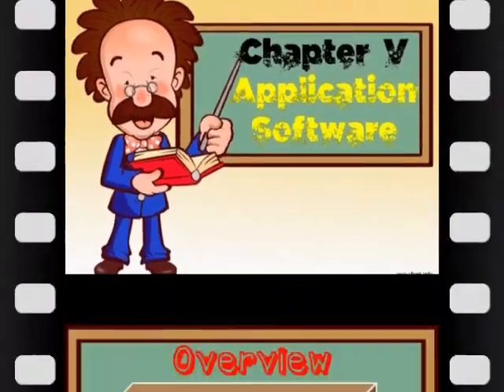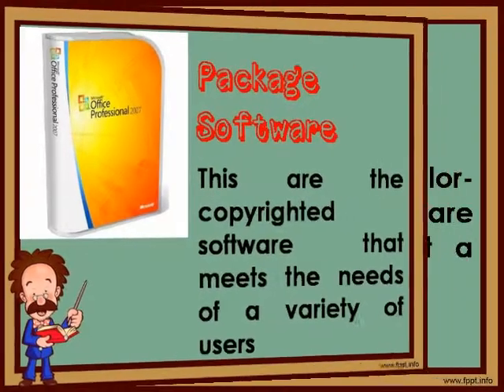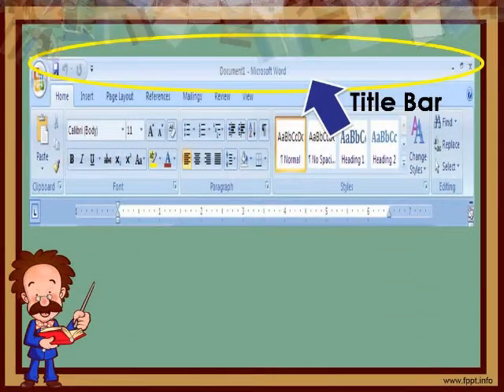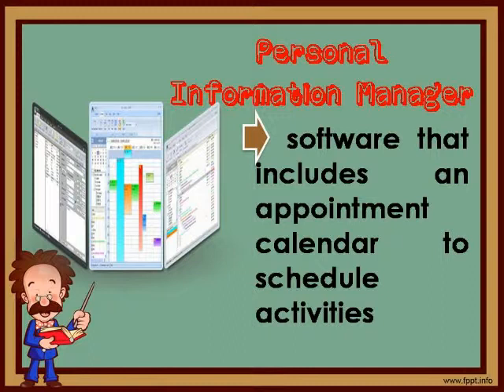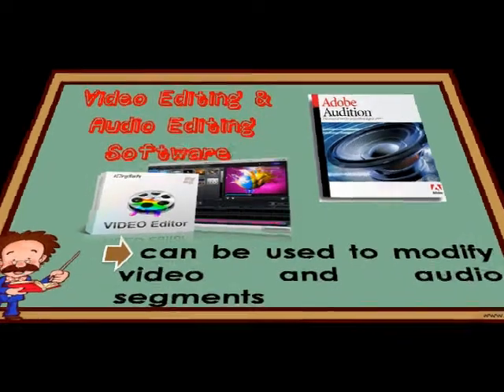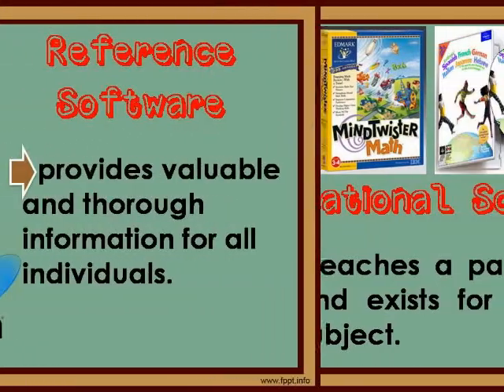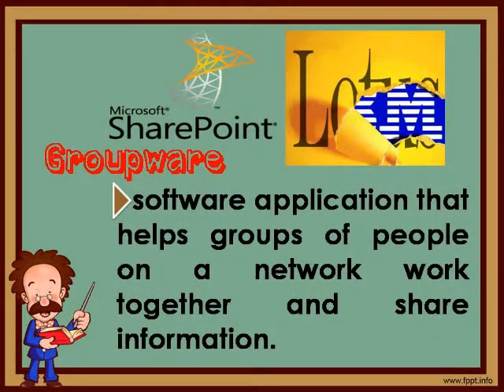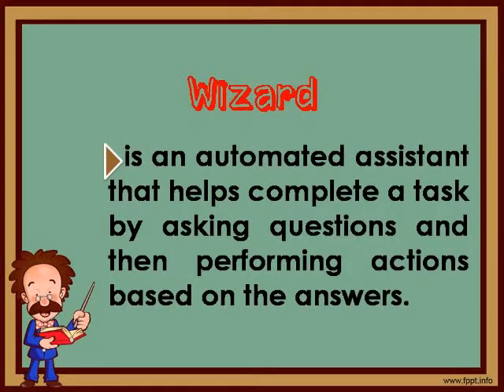SKSU-Kalamansig Campus CT 415-Computer Development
A Video presentation for CT 415-Computer Development under Chapter 5-Application Software submitted to Prof. Reynan Espinosa Demafeliz of Sultan Kudarat State University-Kalamansig Campus, Kalamansig, Sultan Kudarat.

This presentation was created by the following BSIT IV Students:

Aireen Rose Manguiran
Wilmar Dela Cruz
Benje Arguelles